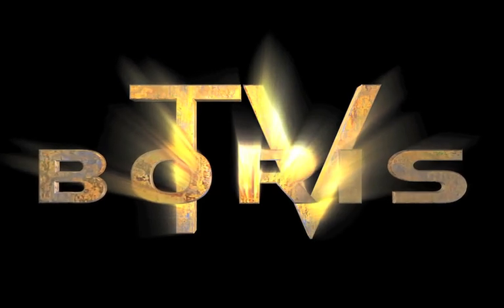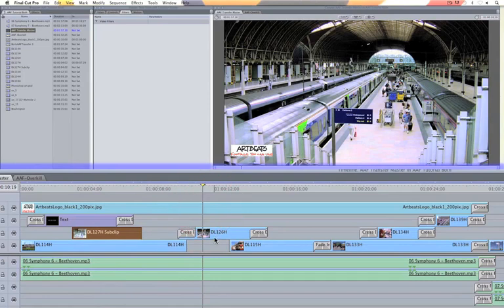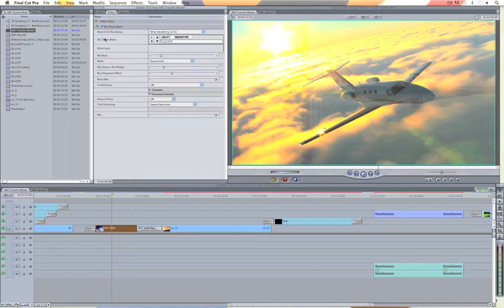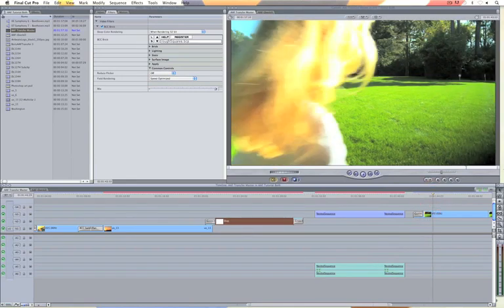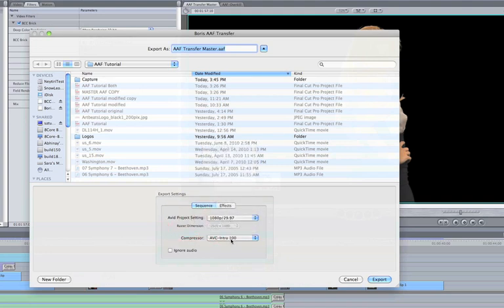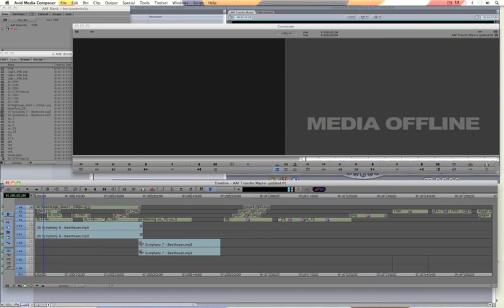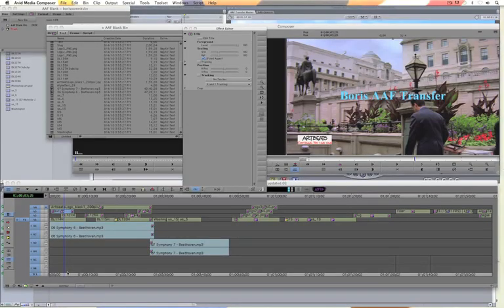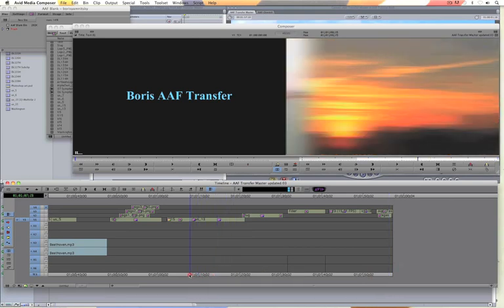Transfer FCP Sequences to Avid Media Composer with Boris AAF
Boris AAF Transfer is a custom Apple Final Cut Pro plug-in that lets you export AAF files from Final Cut Pro sequences for import into Avid Media Composer or Avid DS. Because the entire live FCP program sequence is transferred - with media, markers, cuts, dissolves, filters, and audio preserved - the transferred sequence can be edited and finished in the Media Composer or DS timeline without returning to FCP.